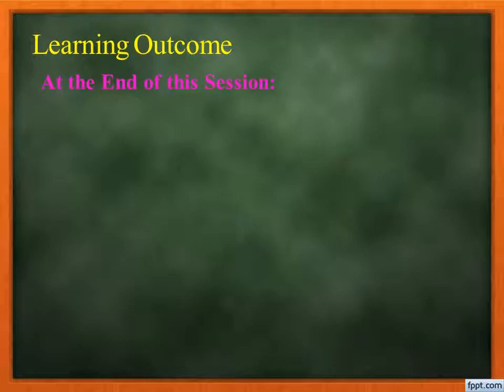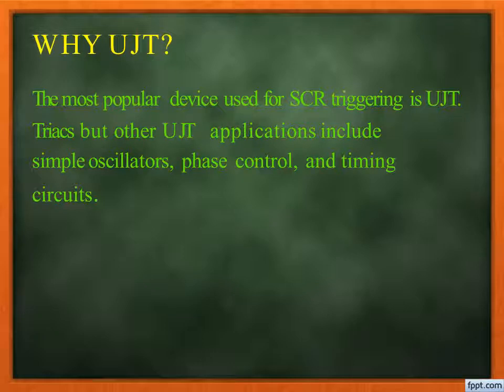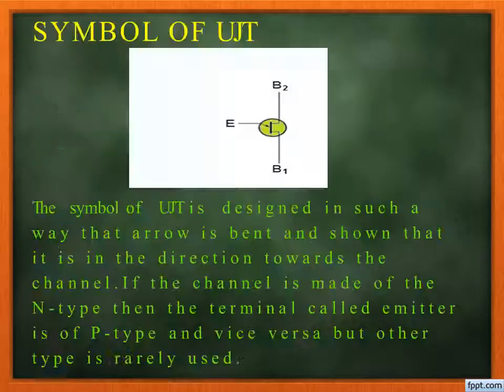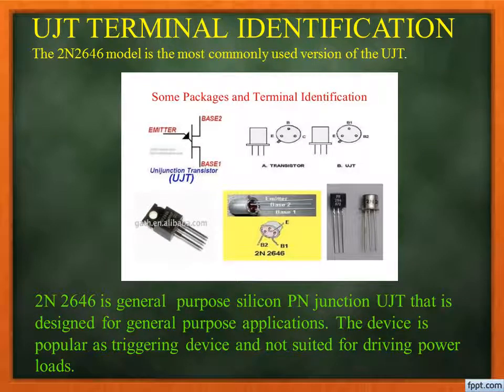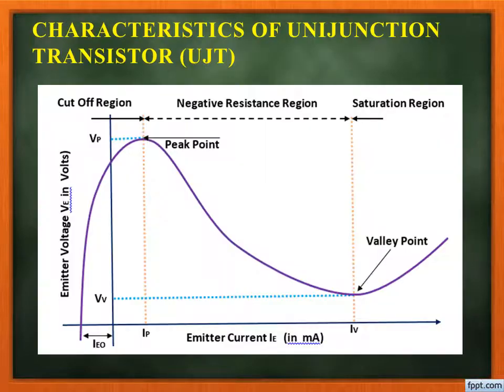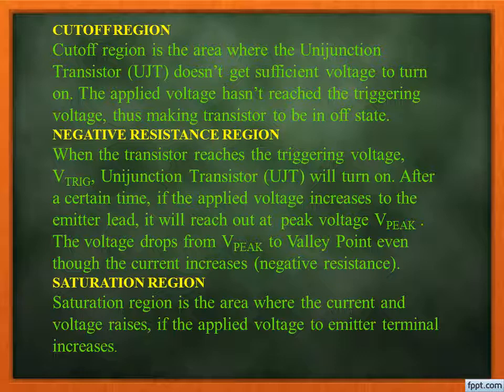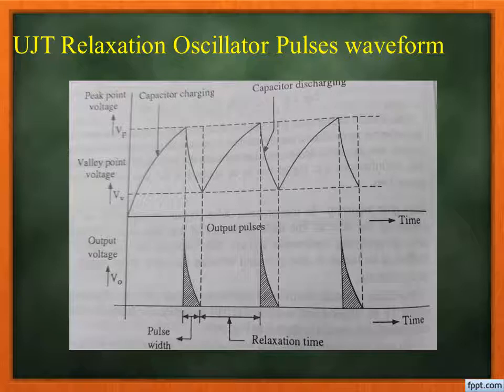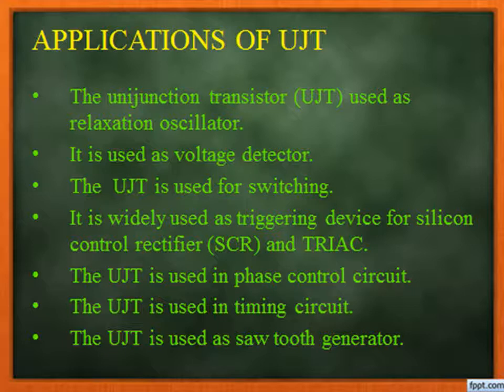Unijunction Transistor- UJT